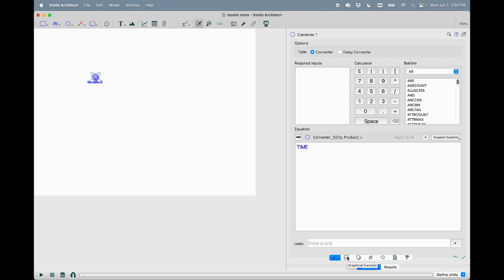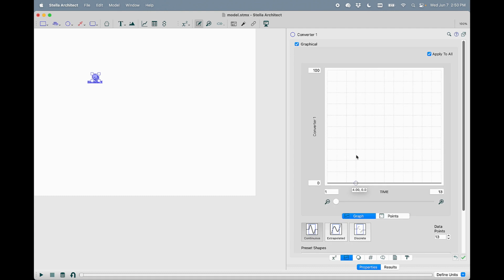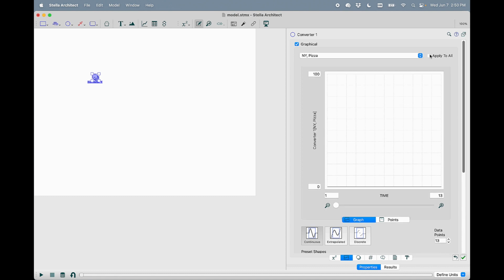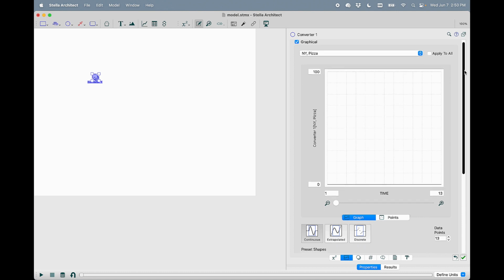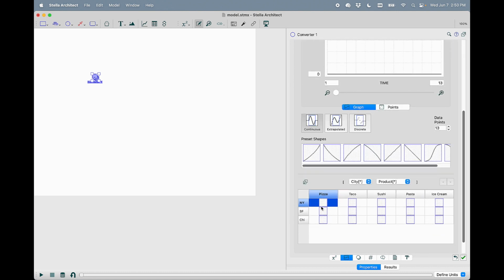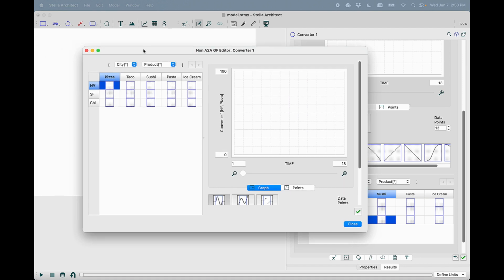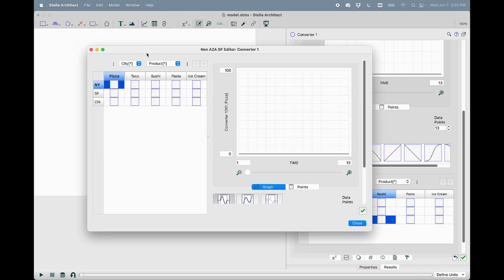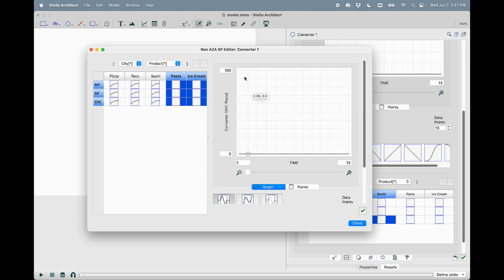Tutorial: Non A2A Graphical Editor